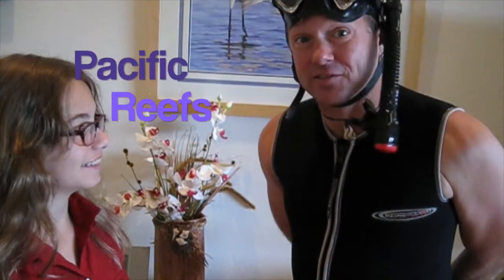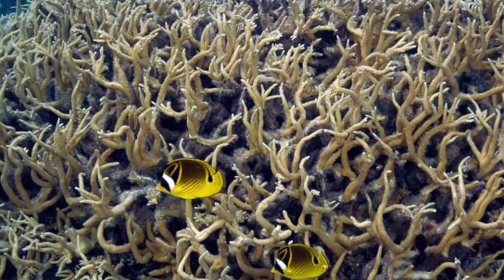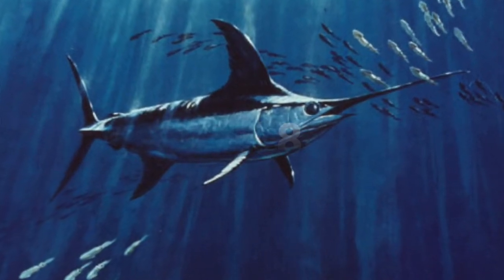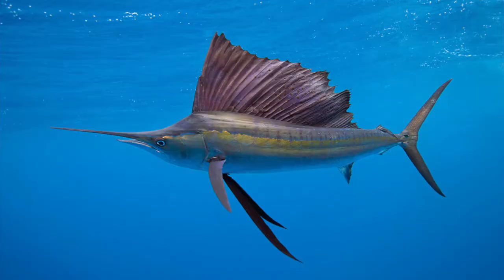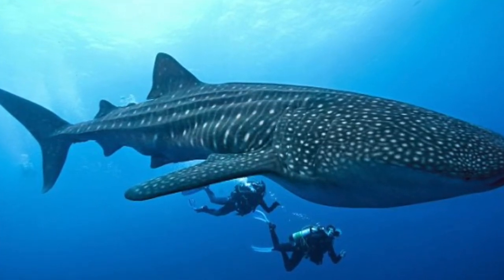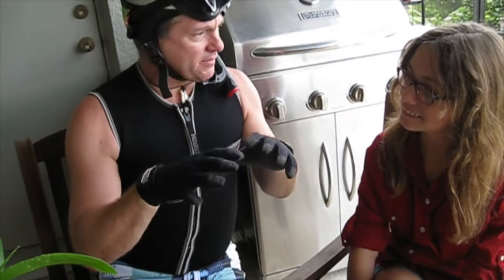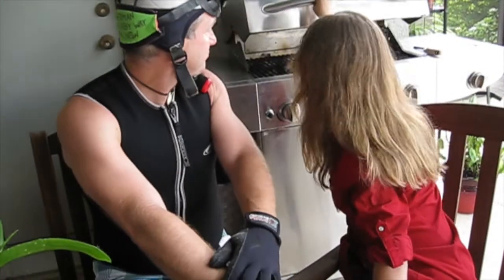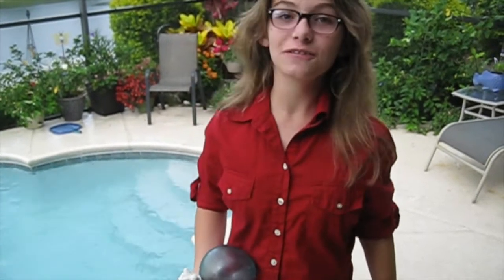The Ocean by Angeline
My daughter's final 5th grade research project. This year Angeline became SCUBA certified which inspired her to write about the ocean. Then we used this essay to create a fun video to show her class.

This is The Ocean by 11 year old, Angeline, guest starring Angeline's Uncle, T. Robert Pigott and Angeline's 7 month old brother, T. Michael Kelley.